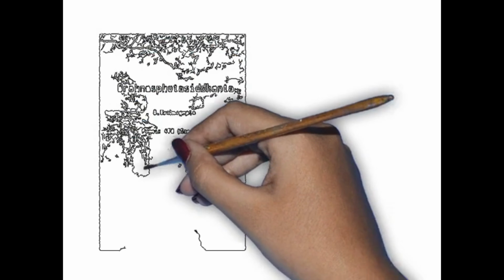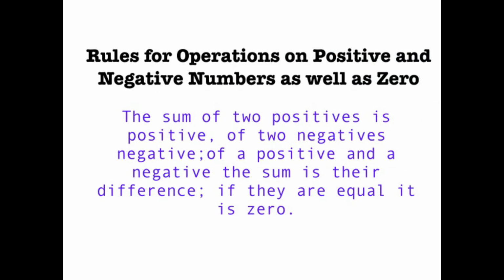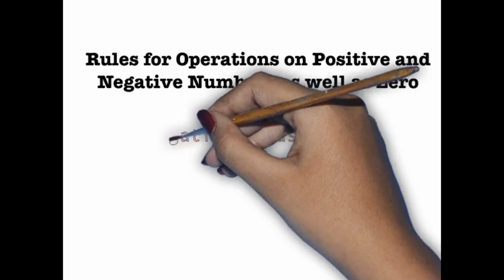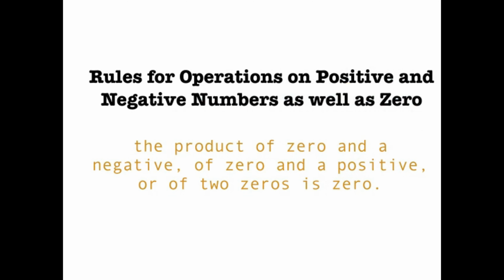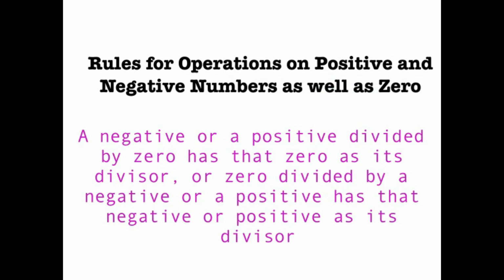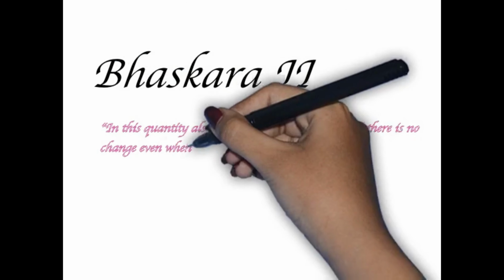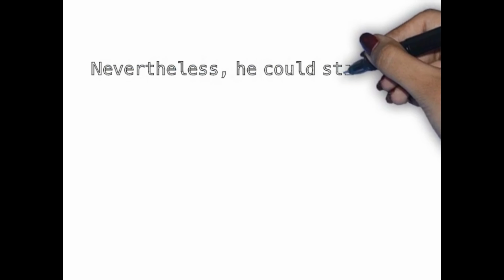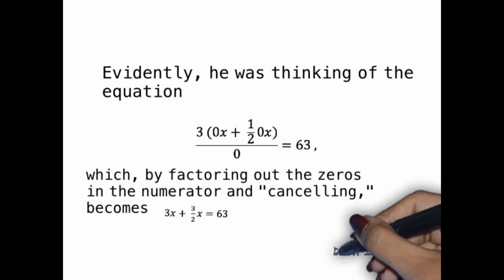INDIAN MATHEMATICS: The Philosophy of Zero